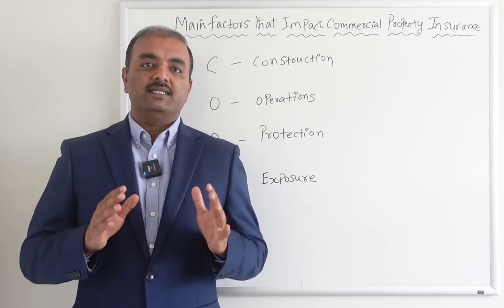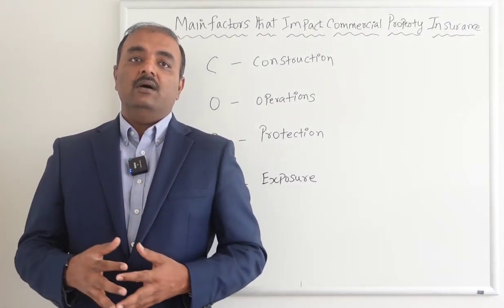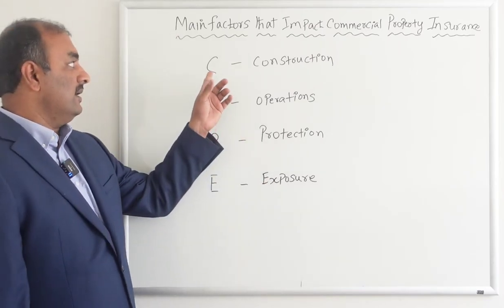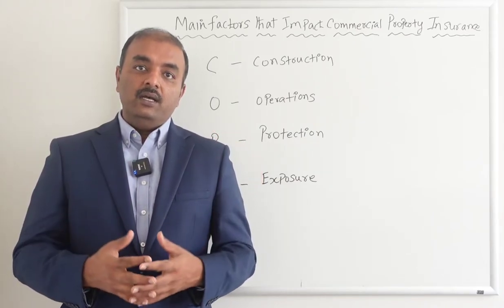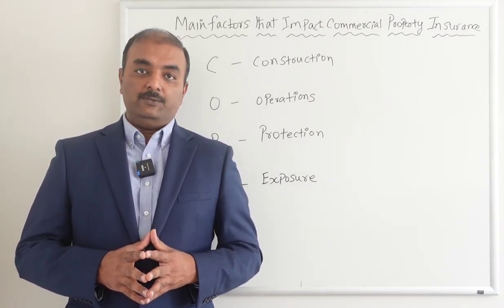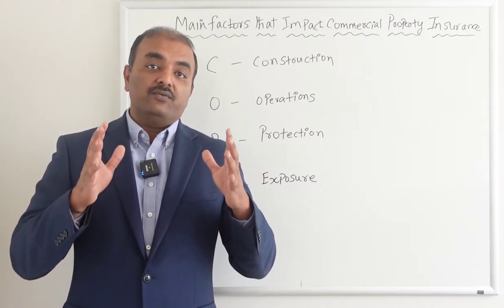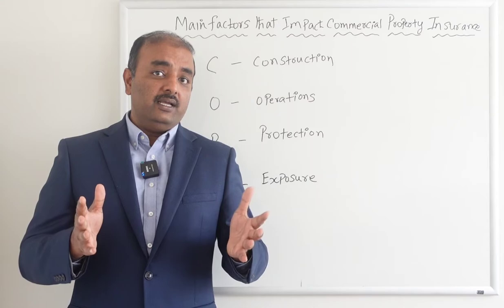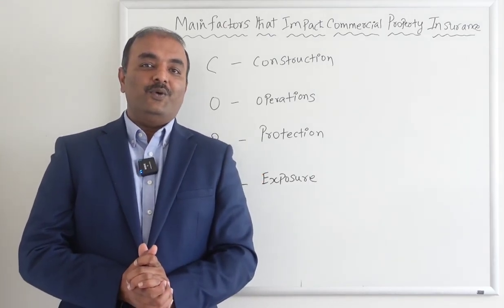Main factors that Impact Commercial Property Insurance Premium